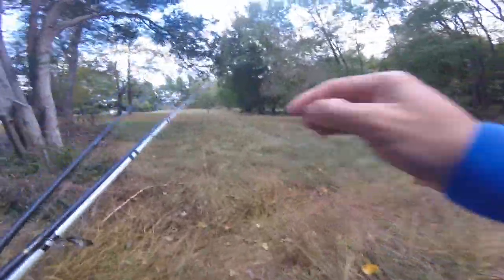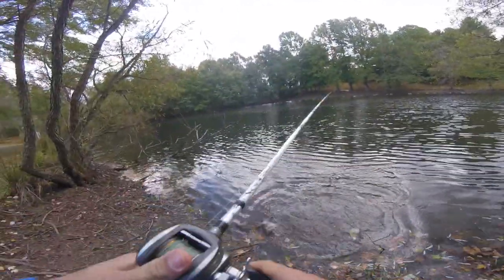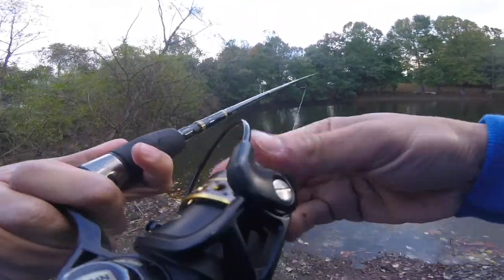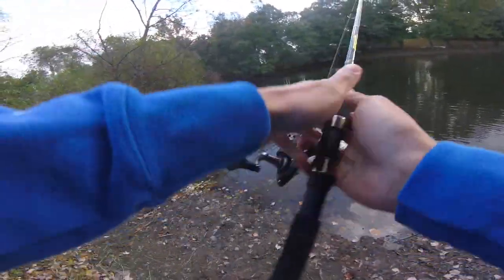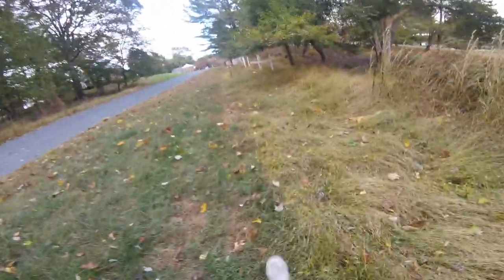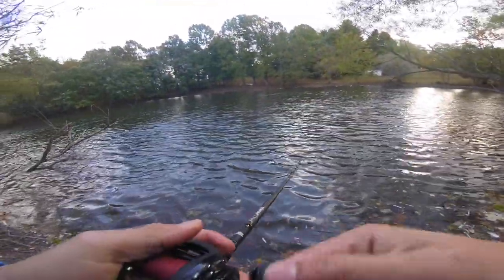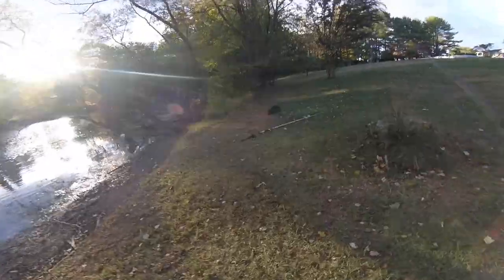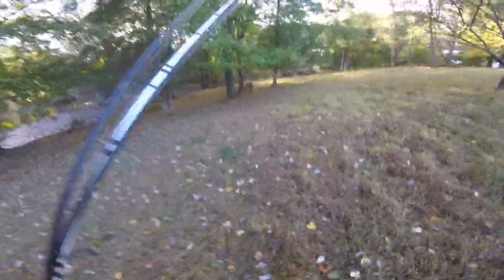Getting Tight On The First Cast ~ Fall Pond Fishing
Date:  10/17/19
Time Of Day: 4:30- 5:15
FISH CAUGHT~ - Largemouth Bass (Micropterus salmoides)
Rod-  Abu Garcia Vertias 7'2" H - Abu Garcia Pro Max 6'10 -  Bass Pro Frigate 6'10"
Reel-  Abu Garcia Ora SX 7.1.1 - Abu Garcia Pro Max 7.1.1 -  Penn Battle 2000
Line-  65 lb Braid (15lb Flouro Leader) -  30 lb Braid (20lb Flouro Leader) -  15 lb Braid (12lb Flouro Leader)
Bait/Lures-  Booyah 1/4 oz Tandem Spinnerbait (Pepper Shad) - 1/4 oz Fishhead Underspin w/ 4'' Keitech Swing Impact (Shad) - Zoom Lizzard 4' (Watermelon)
Terminal Tackle: 2/0 VMC Wacky Hook - 1/4oz Split Shot
CONDITIONS/LOCATION~ - Location: Local Pond, MD, USA - Air Temp: 60 Degrees Fahrenheit - Water Temp: 68 Degrees Fahrenheit (Estimated) - Water Visibility: 4-8 Feet - Tidal Conditions: n/a Wind: 10-15 MPH
CAMERA GEAR/EDITING TOOLS~ - Gopro Hero 4 Session (Chest Cam) - Gopro Hero 3+x2 (Any Other Shots Besides My Chest) - Black Pro Gopro Acc. Kit~ - iPhone 7 (In Some Vloging Scenarios)
- iMovie Mobile (On My iPad)